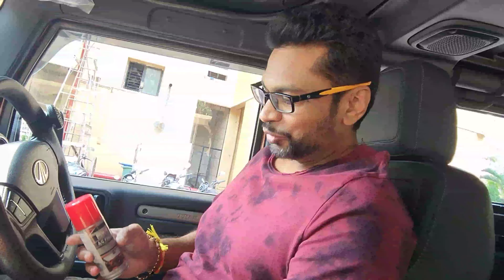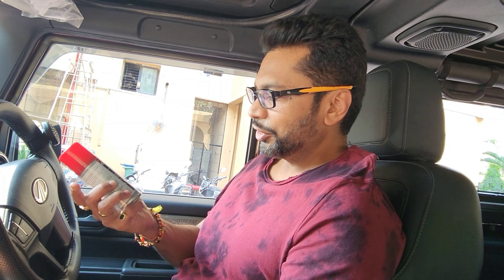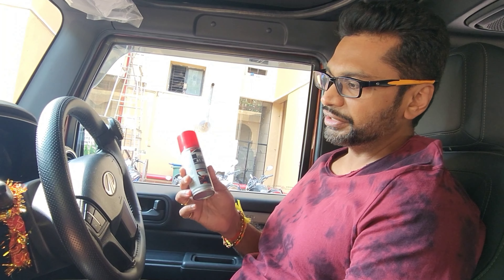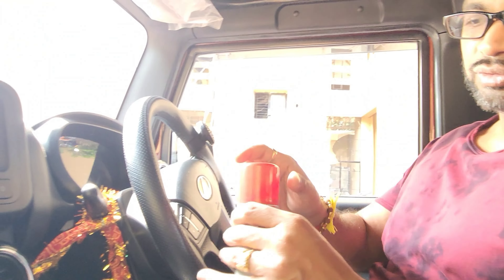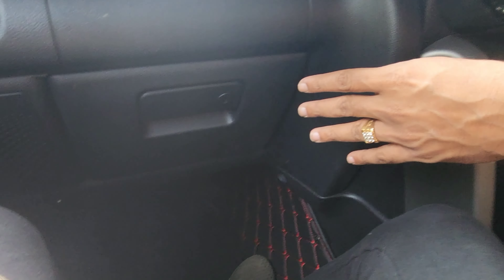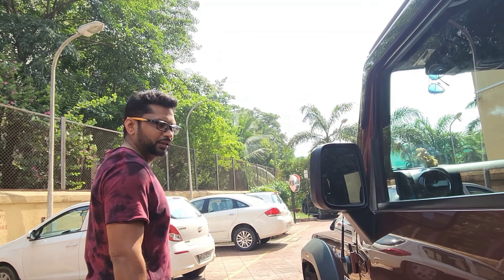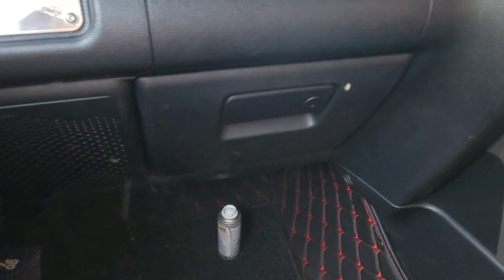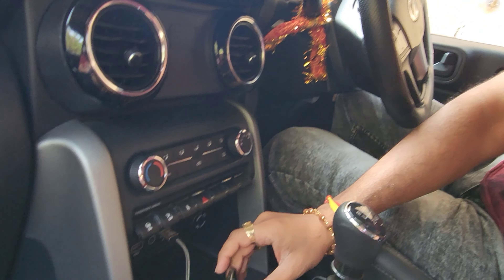Dis-infecting our THAR using Mahindra's AC FRESH